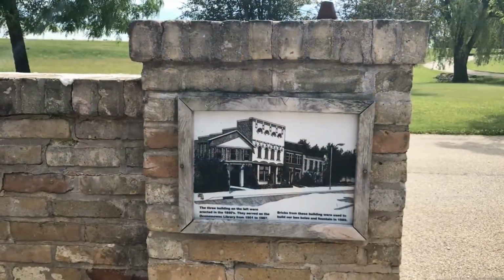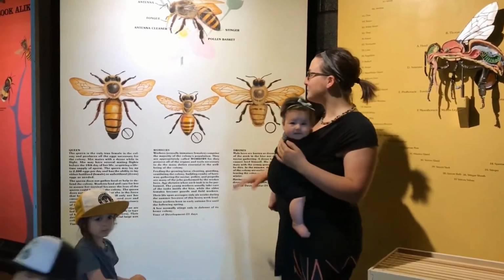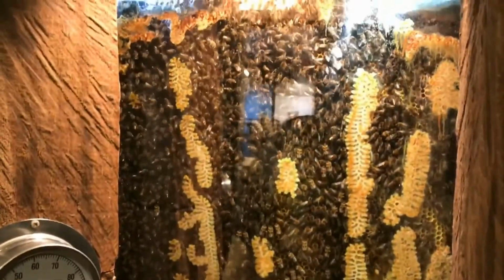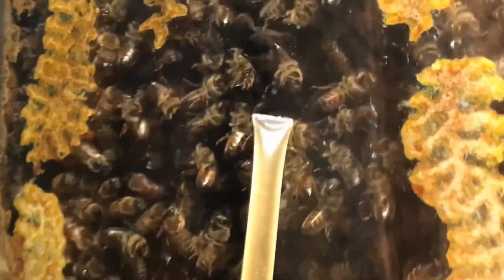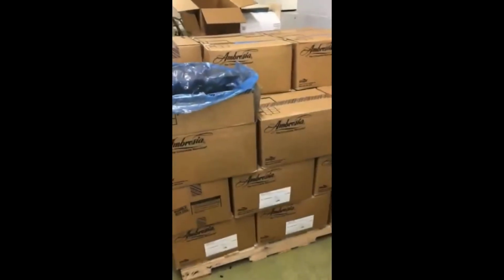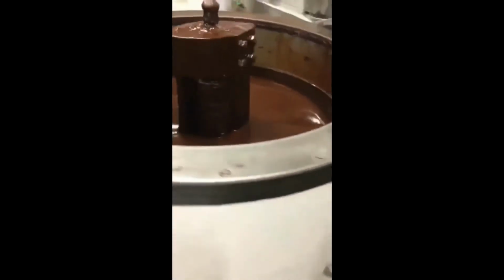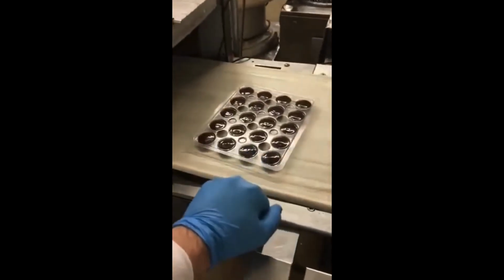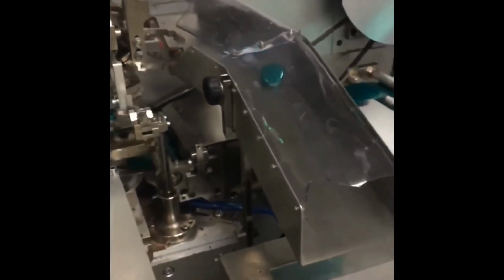Meet Your Expert Neighbor, Ep. 1: Honey Acres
Welcome to the Oconomowoc Public Library's "Meet Your Expert Neighbor" series! This video series will feature community members sharing their talents, tools, and tricks of the trade. Let's meet our expert neighbor, Honey Acres!